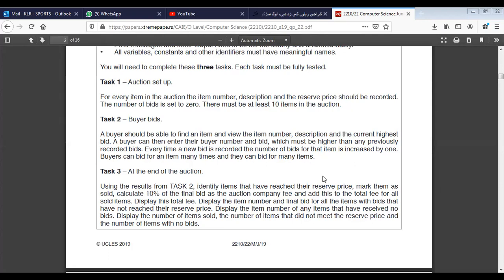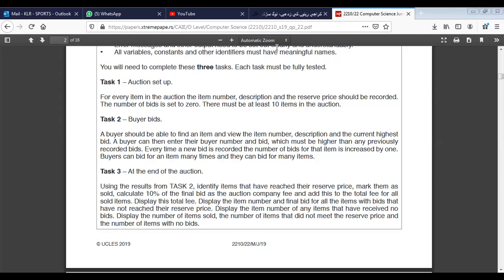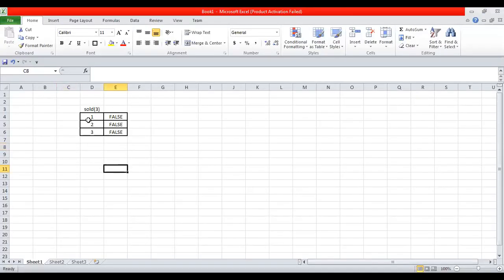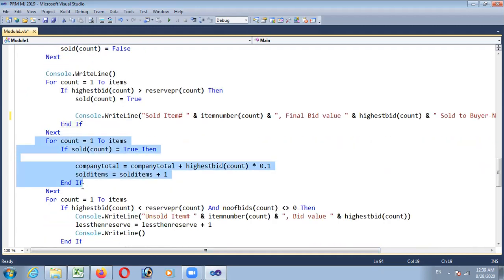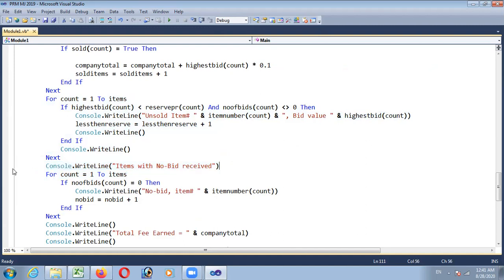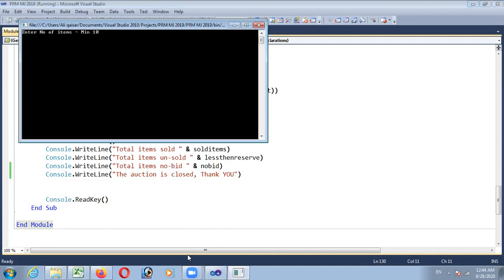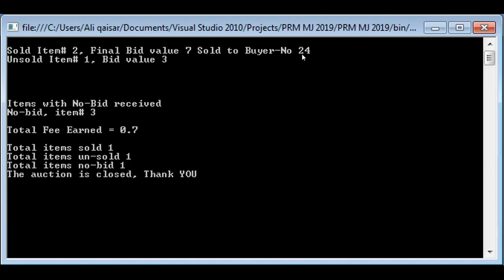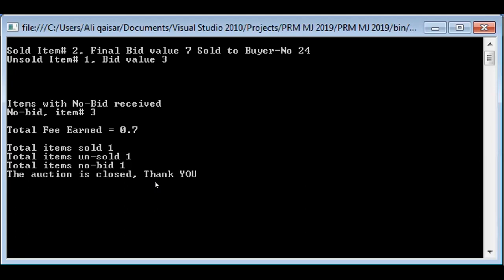01/09 FRI COMPUTER OIII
SOLUTION OF TASK-3, PRM MJ-2019
O LEVELS